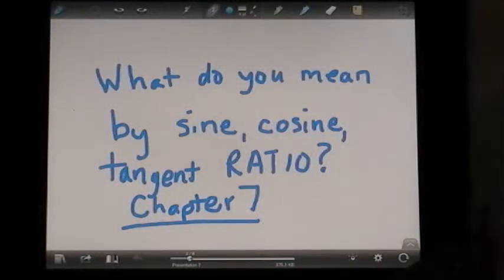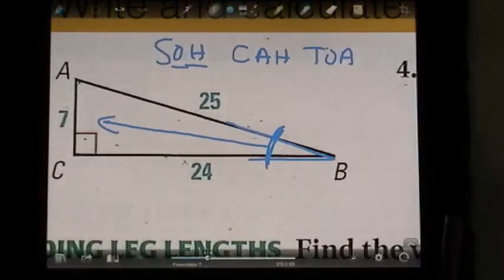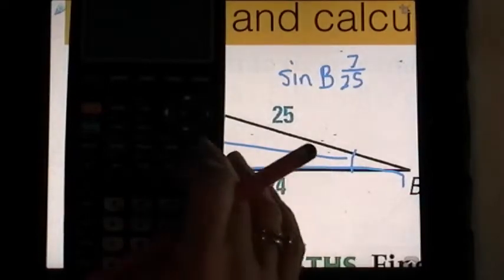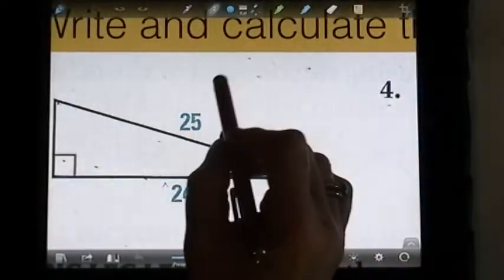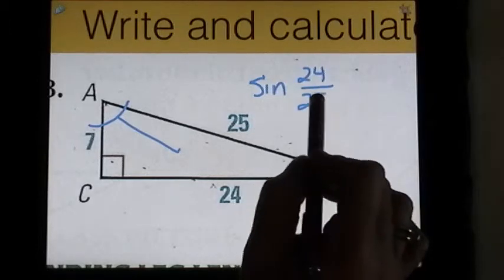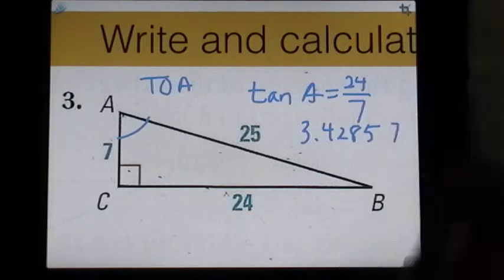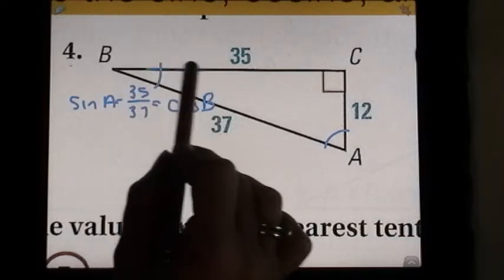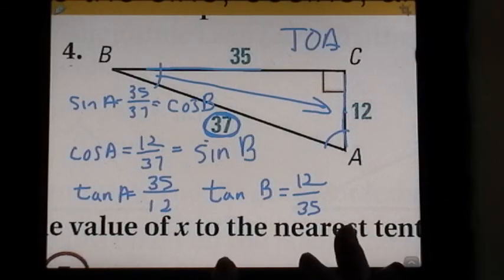What's a trig ratio? chapter 7 section 4 &5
This lesson just explains the basics of what a trig ratio is and is helpful in understanding what is meant by opposite side, adjacent side, and hypotenuse.